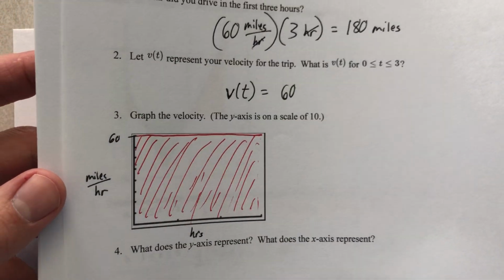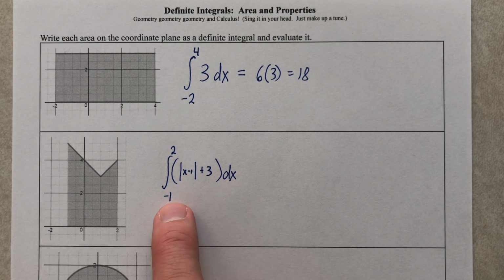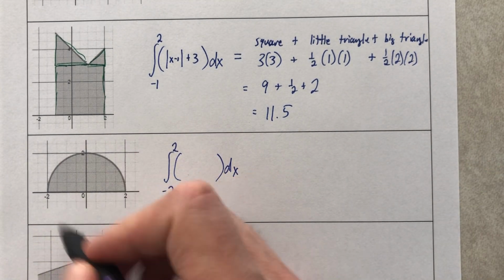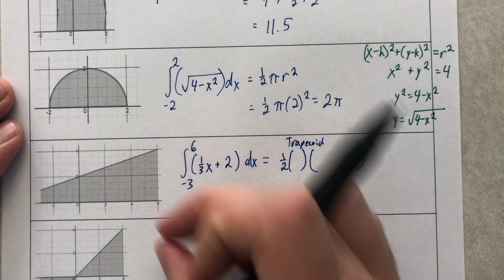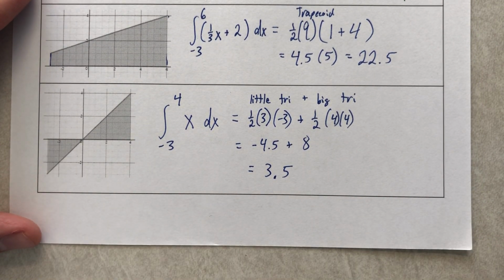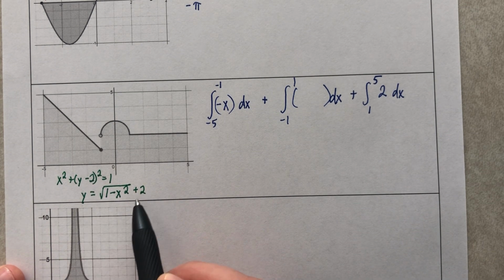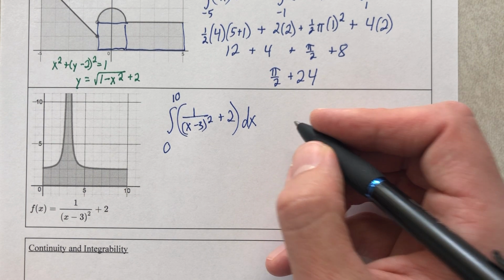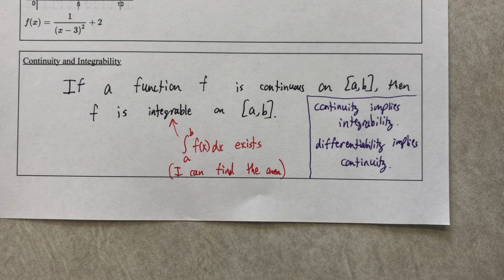Definite Integrals: Area and Properties, Part 1